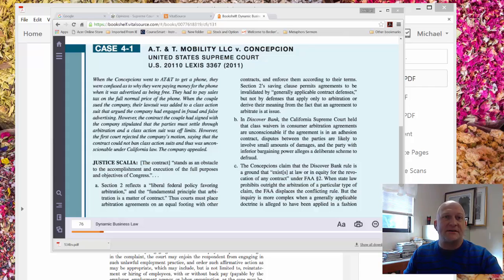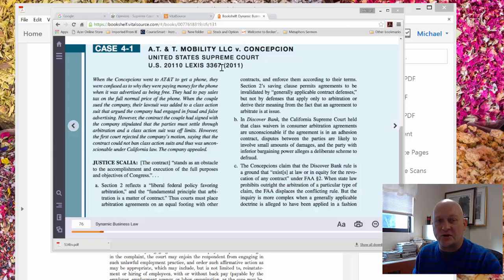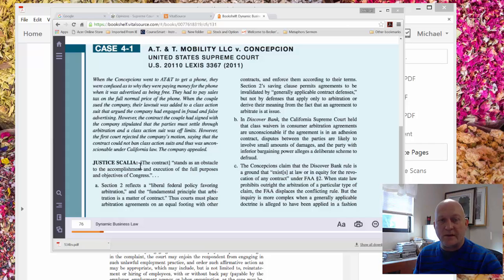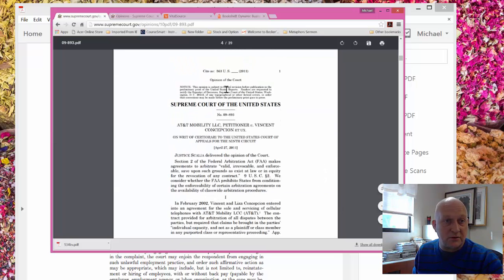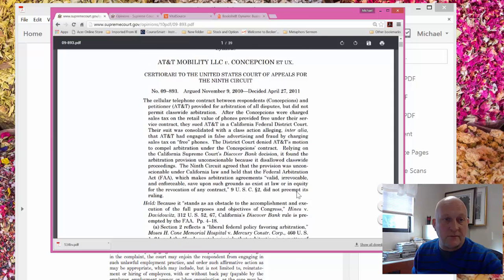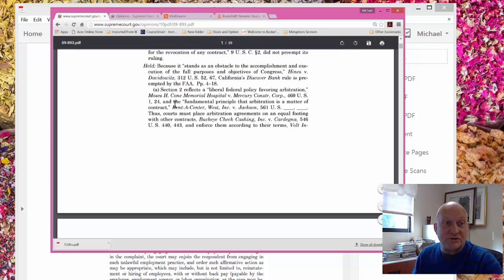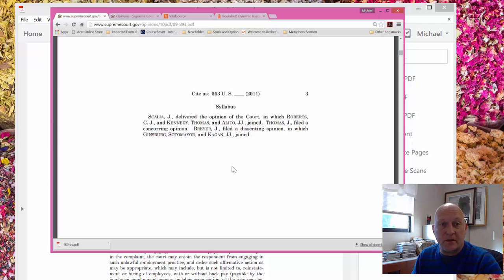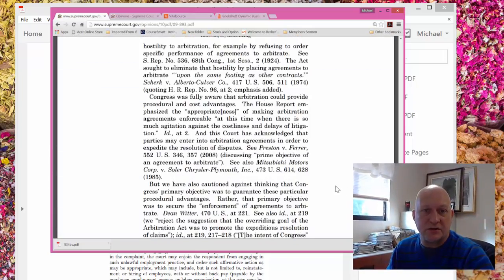ATT Case Discussion - Ch 4 Intro to reading cases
Introduction to reading cases using the AT&T case as an example.